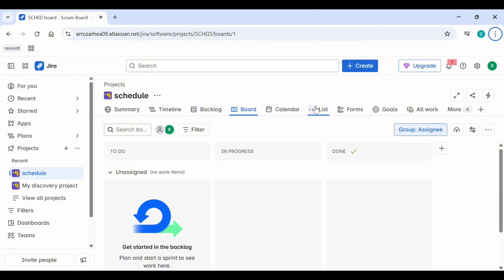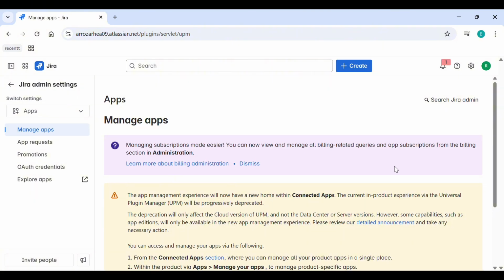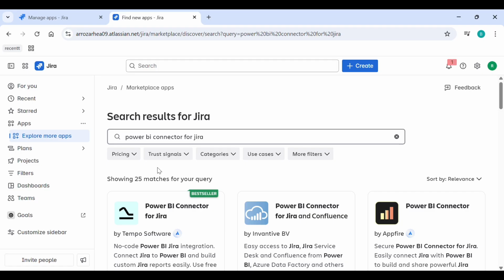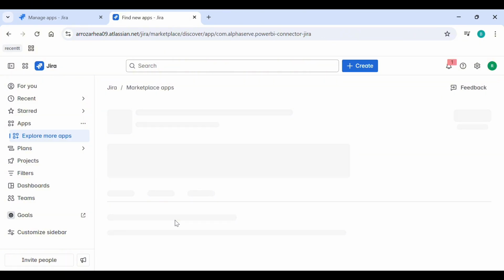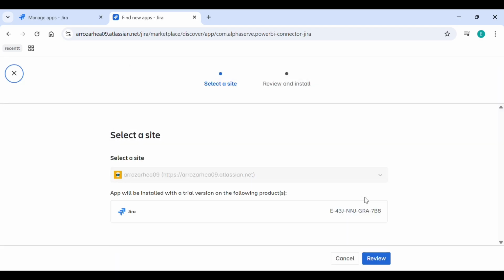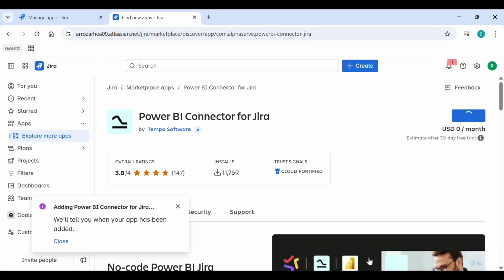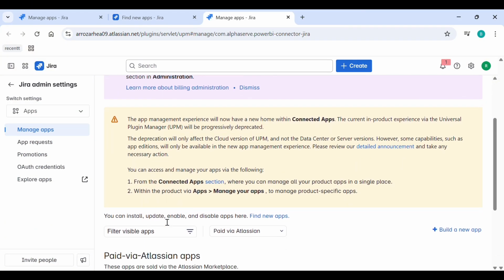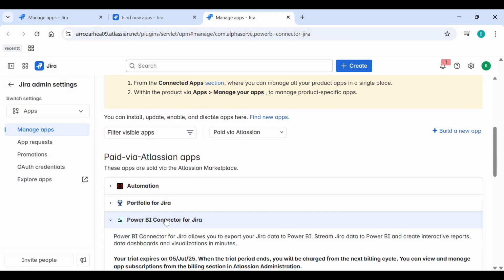How to Connect Jira with Power BI 2025 - QUICK GUIDE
Want to visualize your Jira data in Power BI? In this step-by-step tutorial, you'll learn how to connect Jira with Power BI to create custom dashboards, reports, and data visualizations.

We’ll walk you through the connection process using both Power BI Desktop and Jira API or third-party connectors—so you can easily track issues, sprint progress, and team performance.

🔹 Connect Jira Cloud or Server to Power BI
🔹 Use API or approved connectors
🔹 Build dynamic reports with real Jira data

Perfect for project managers, analysts, and agile teams in 2025.